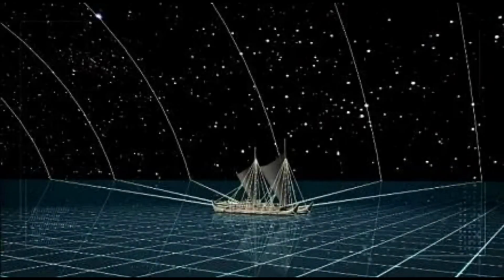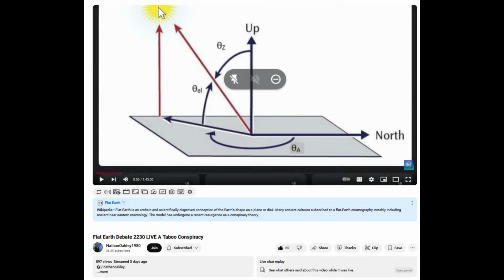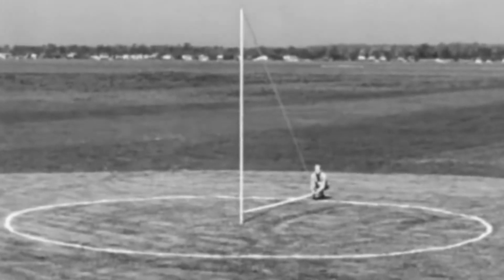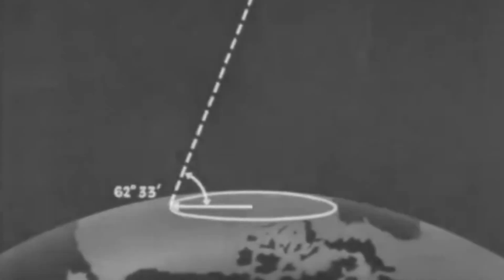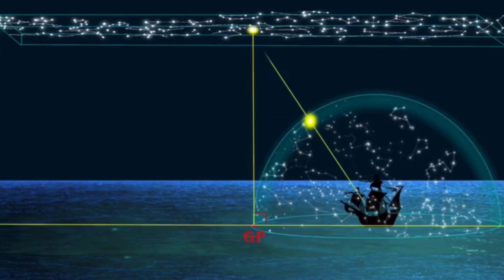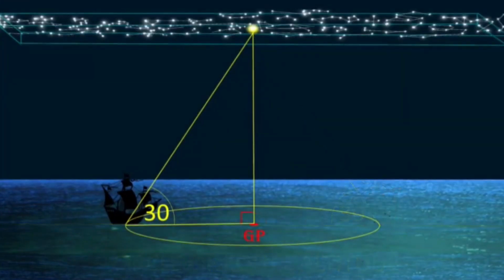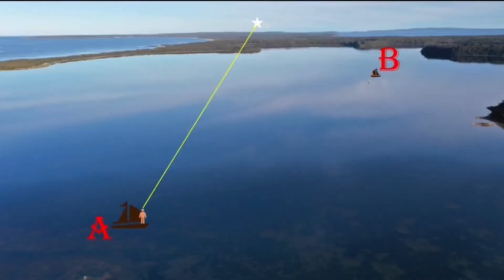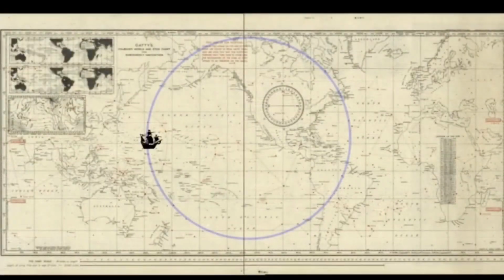Celestial Navigation on Our Flat Earth -- TABOO CONSPIRACY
From November Twentieth, Two Thousand Twenty Four.

1 b) Transformative or derivative work.  This material is being made available within this transformative or derivative work for the purpose of education, commentary and/or criticism.  Transformative work basically means giving it a different meaning than the original.

2) Nature of Copyrighted Work.  The second fair-use factor considers whether the copyrighted work includes a creative element. According to the Copyright Act, courts must examine “the nature of the copyrighted work, while recognizing that some works are closer to the core of intended copyright protection which garner only limited protection.